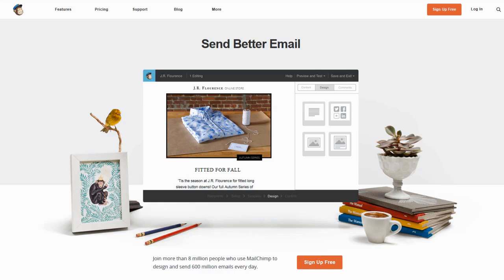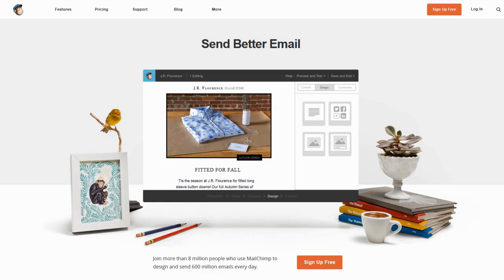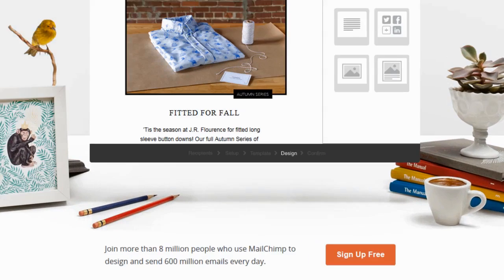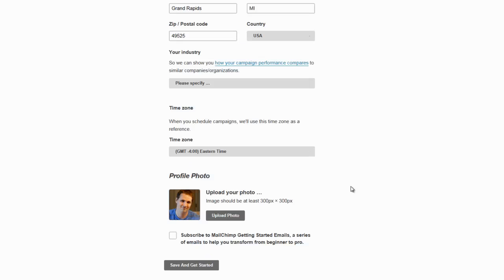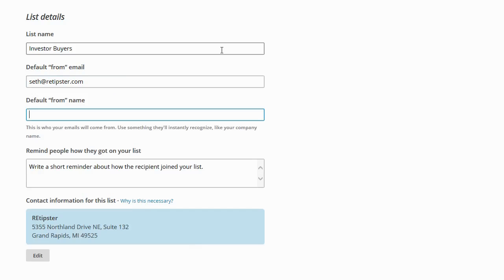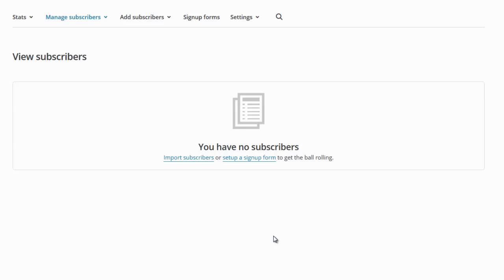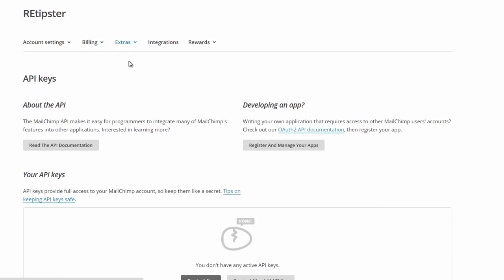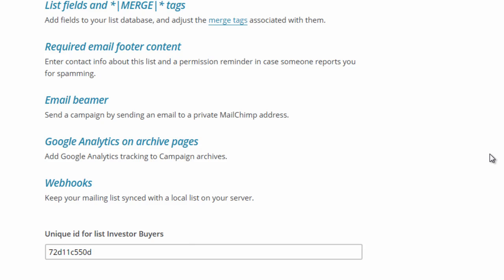How to Get Started With MailChimp (Beginner Tutorial)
If you're going through the trouble of setting up a website (which I highly recommend), it only makes sense to go a few steps further and set up an email list as well. This will put your list of email subscribers on autopilot, freeing up your time to focus on things that are much more important to your business as a whole.

There are a handful of email list servies out there, and in my experience - most of them are a nightmare to work with. None of them are cheap, and all of them are very frustrating to navigate through. I've found them to be slow, clunky, glitchy - and I just don't have the patience to deal with the kinds of unnecessary headaches that these kinds of systems create.

The best one I've worked with (and the one I still work with to this day) is MailChimp. It is leaps and bounds ahead of the others, not only because it's the easiest one to use, but also because it's the only one that allows you to start building your list for FREE (a nice little perk that no other service offers).

I like free (especially when it's offered by a company that offers a good, easy-to-use service), so with this in mind, I'm going to show you how to set up your list and integrate it into your website in a matter of minutes.